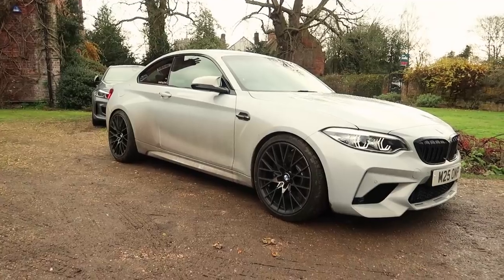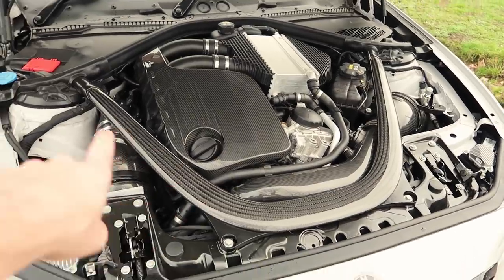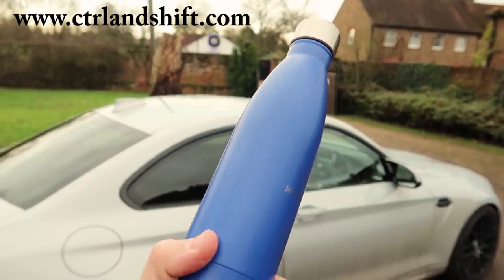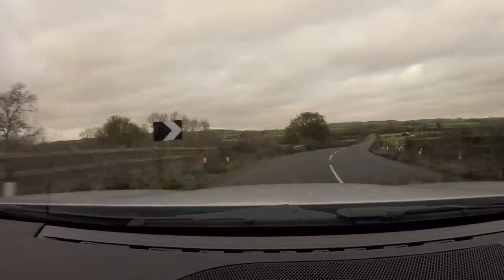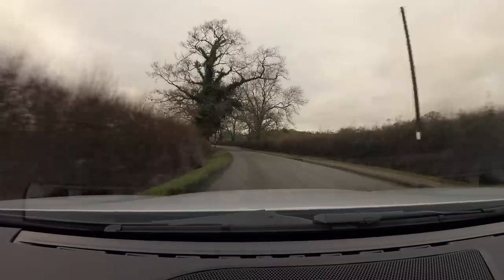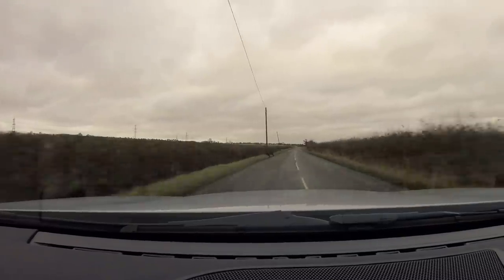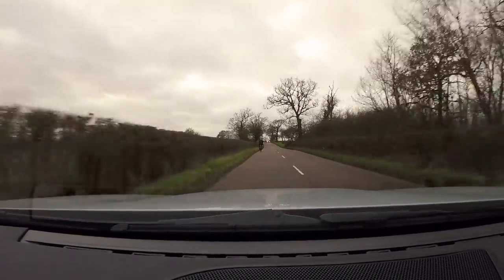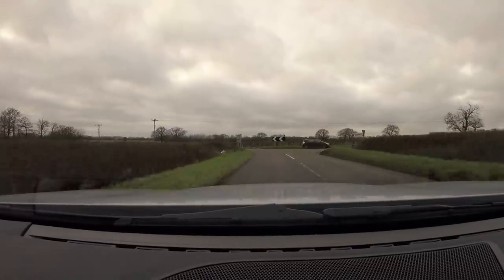Driving the M2 Competition | BMW | Joe Achilles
Another video chatting about my beloved BMW M2 Competition, what I love about it and why it fits my lifestyle better than any other £50k Sports car...